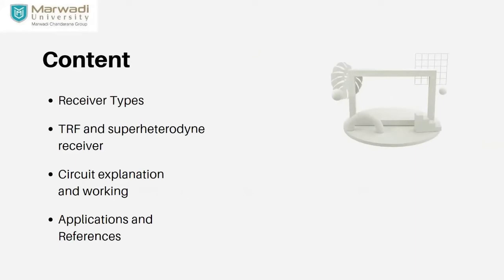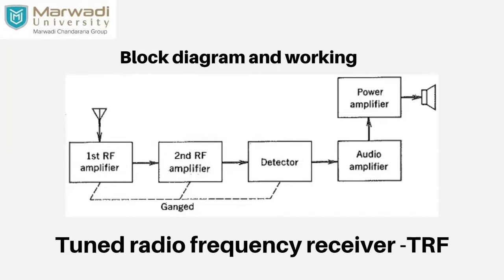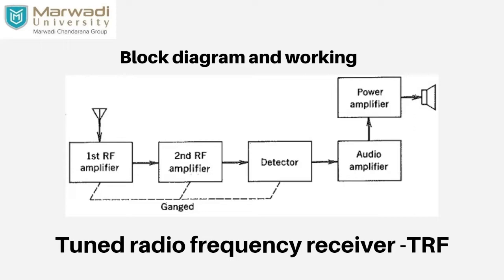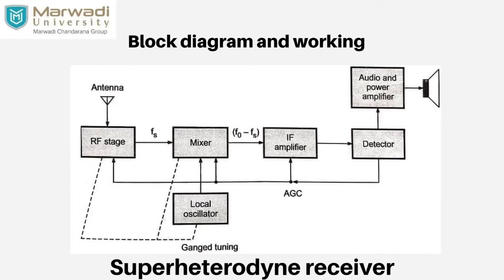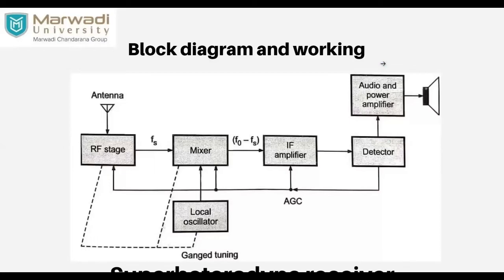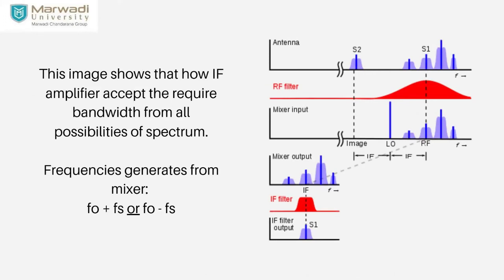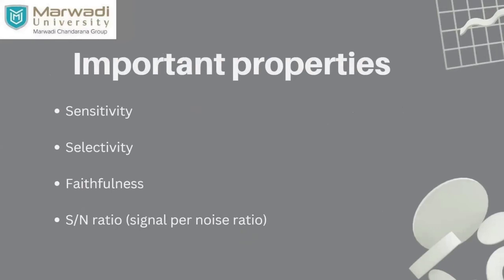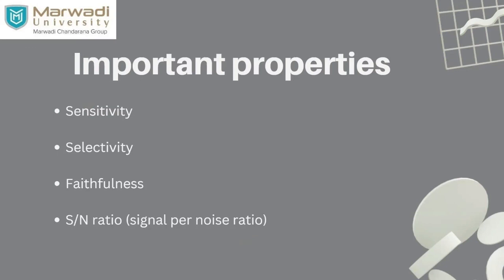Radio receiver | Superheterodyne receiver | Conceptulization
In this video TRF and superheterodyne receiver circuit and its working is explained.